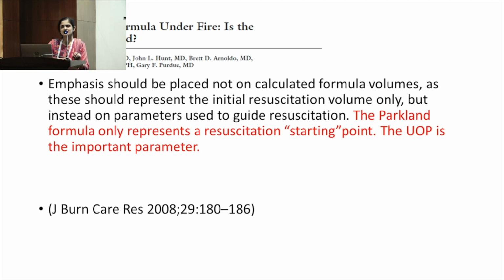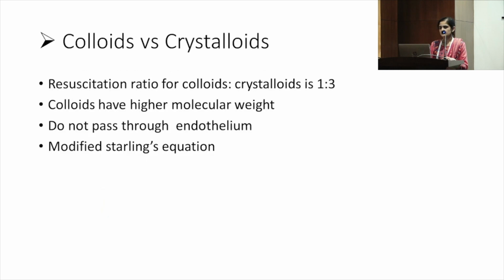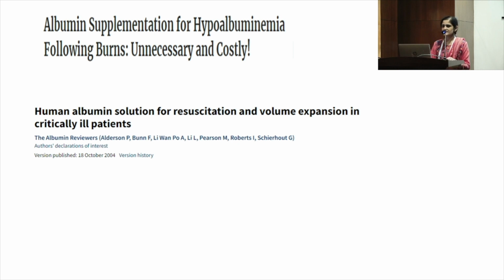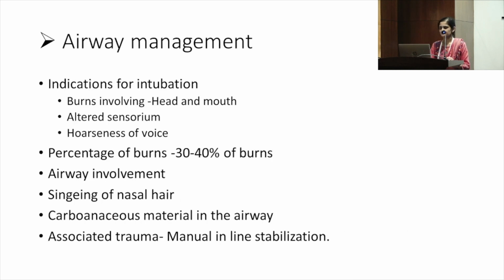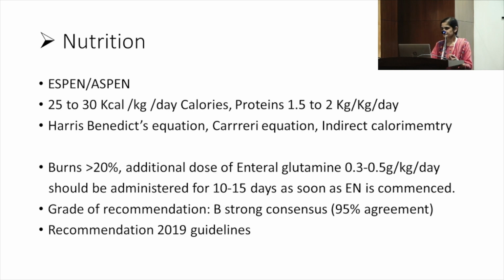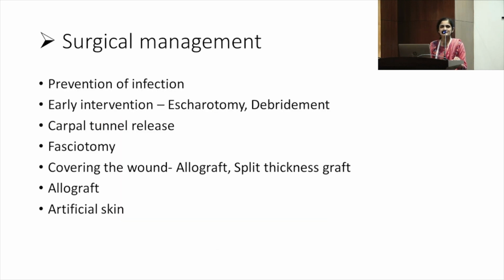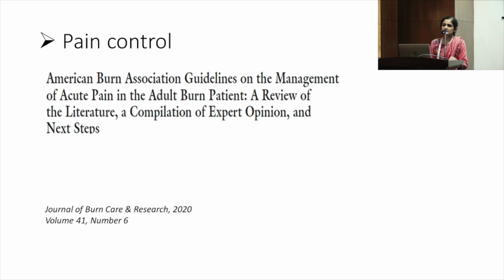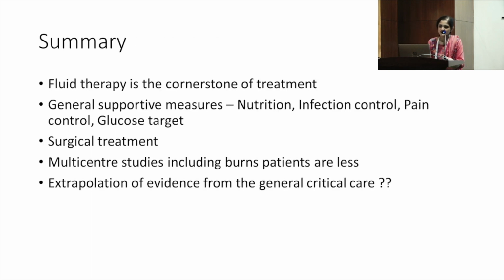BRiCC 2023 Burns Management top 10 Questions - Dr Amarja